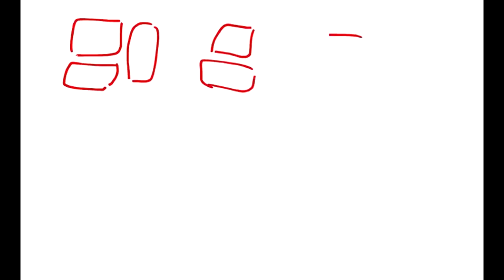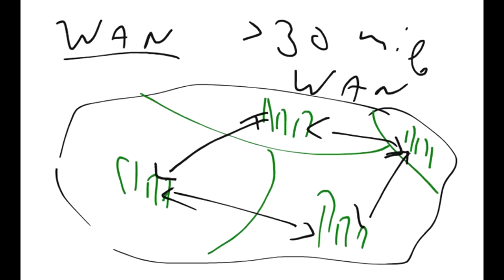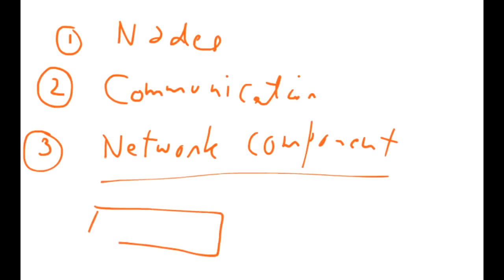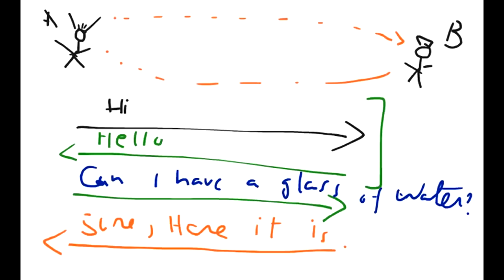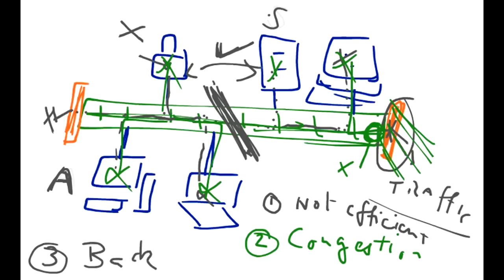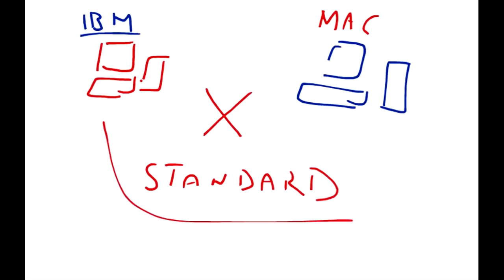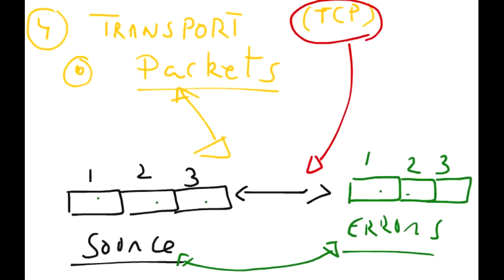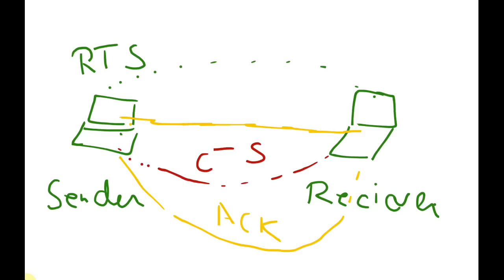Computer Networking course full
Full computer networking course is for beginners. Networking Tutorial for Beginners is presented. This Video tutorial is a part of a N+ Networking Basics and CCNA training. This video tutorial of networking for beginners tries to cover the n+ networking basics.

This networking tutorial for beginners covers:

    What is a network or networking of computers. Networking video tutorial
    What are the parts of computer networks
    What is an OSI model
    What is a TCP/IP model
    How does Ethernet work
    What are protocols in computer networking
    What is an Internet
    How does Internet works
    What is a TCP/IP model suite
    What is a Hub
    What is a network topology
    What is a bus topology, ring topology, star topology and mesh topology.

for beginners tutorials in computer networking. This Networking tutorial is a part of CCNA training and N+ Network basics.